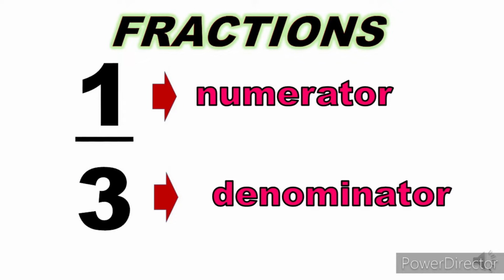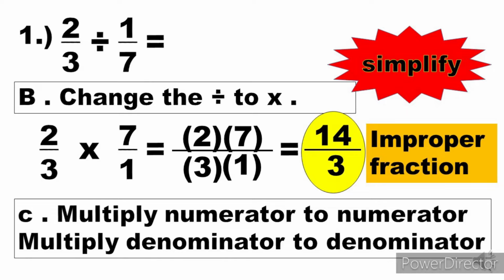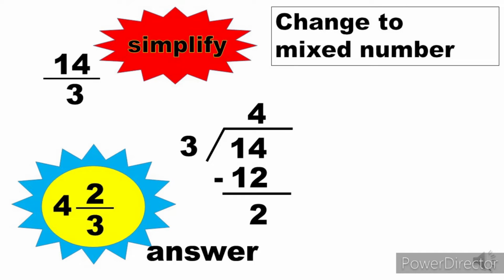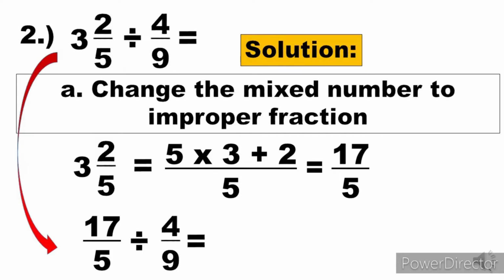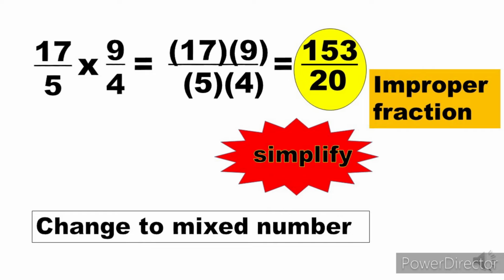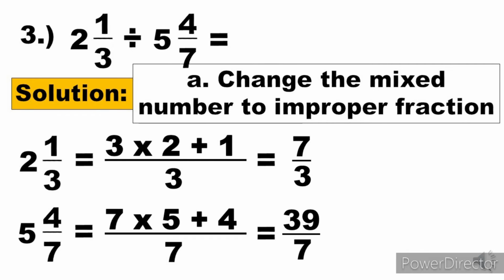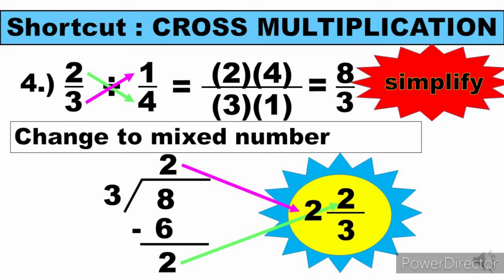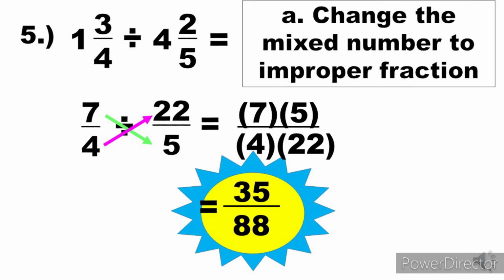How to Divide Fractions | Simple Fractions and Mixed Numbers Made Easy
Master the skill of dividing fractions, including both simple fractions and mixed numbers! This step-by-step guide explains how to convert mixed numbers to improper fractions, flip the divisor, and multiply to get the answer. Perfect for students and teachers seeking clear and easy instructions with practical examples.